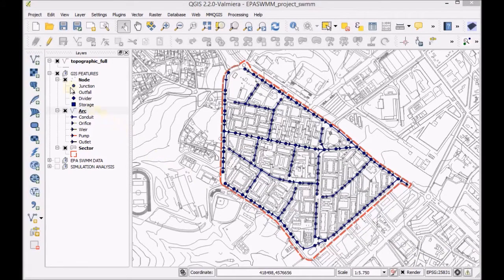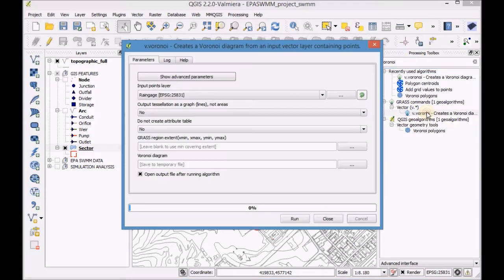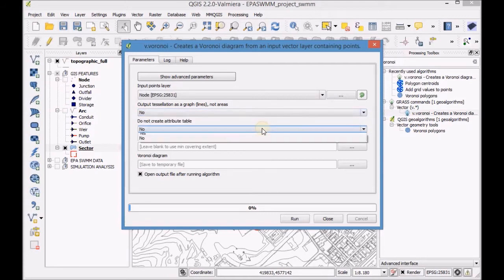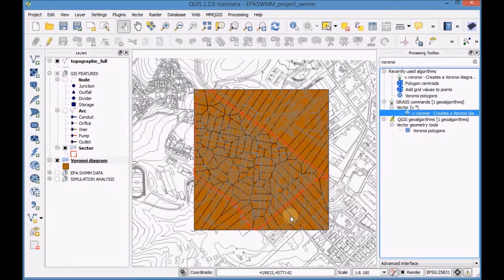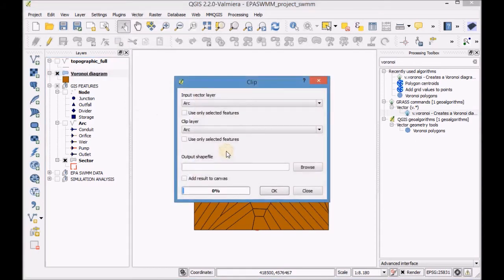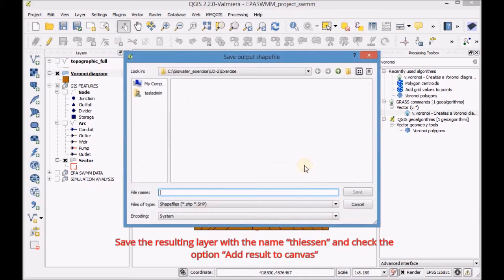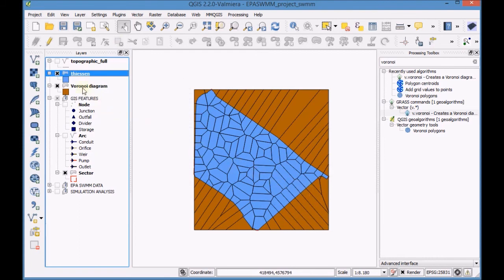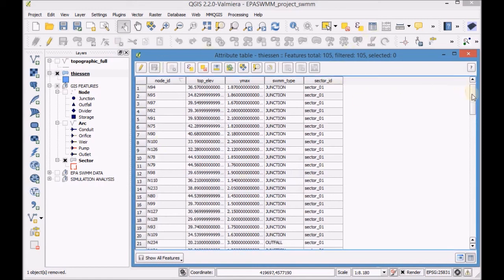03.2 Create subcatchments using Thiessen's polygons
The aim of this video is to start “feeding” the hydrological model of the network. To do that we must delimit and assign to each node of the network node its subcatchment and also import as well, the information that was generated in the geodatabse. We also have to create rain gauges and rainfall time series that we will assign to the elements of our network.

1. Create subcatchments and understand its definition